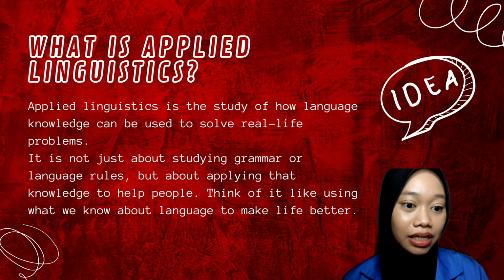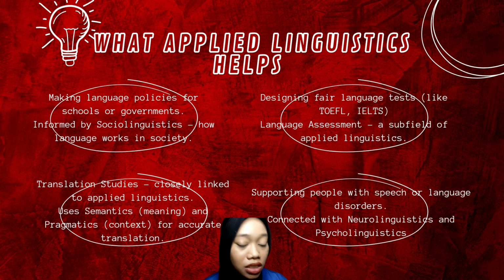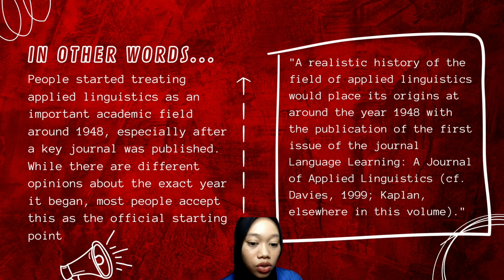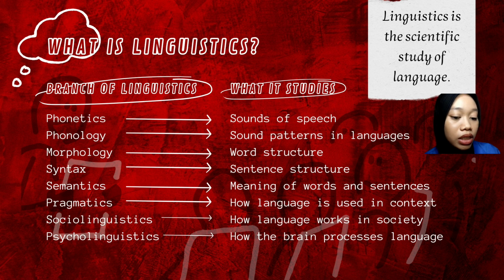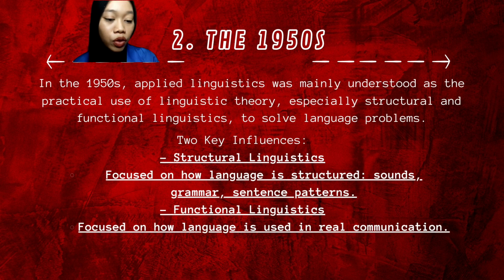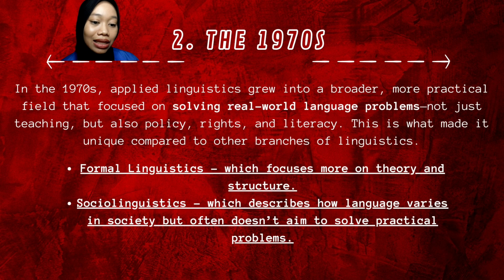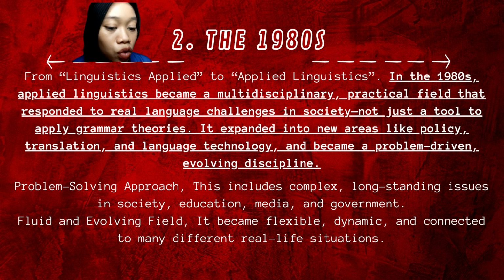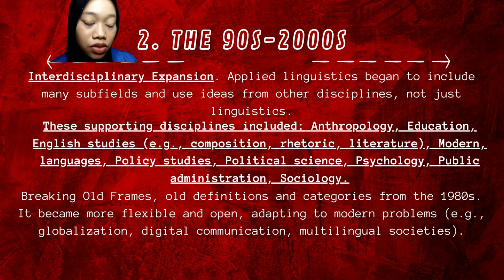Applied Linguistics Project 1 - Salsabila Wardhani | 33220043 | 33.6B.07